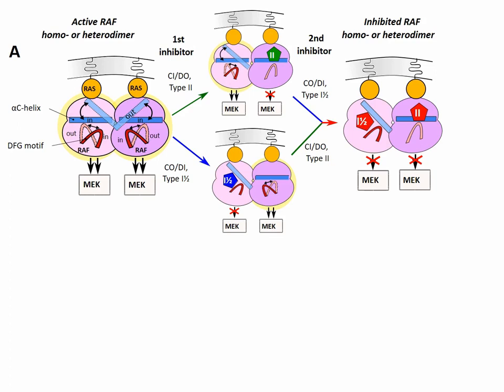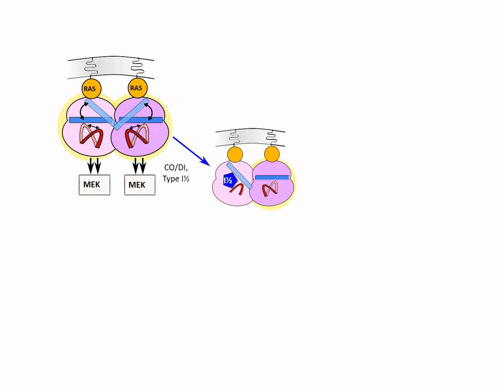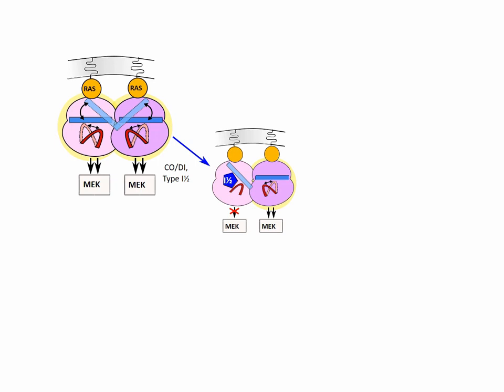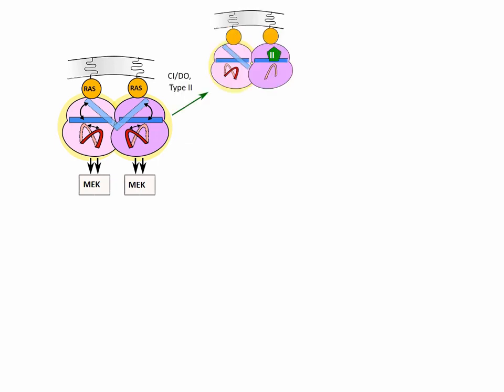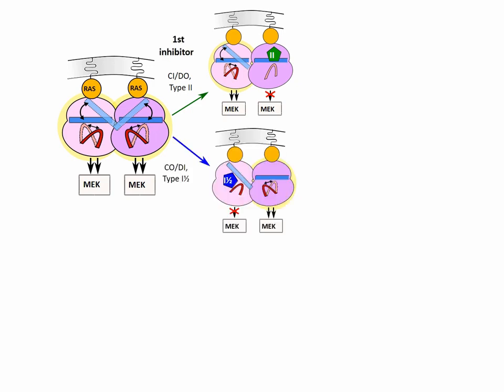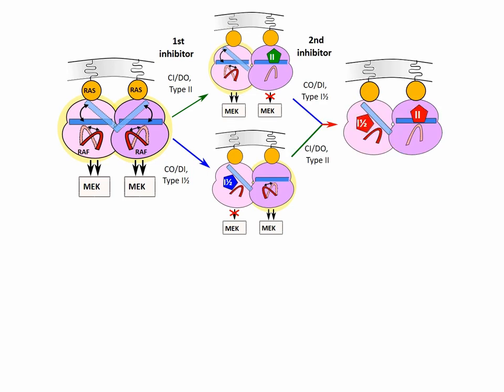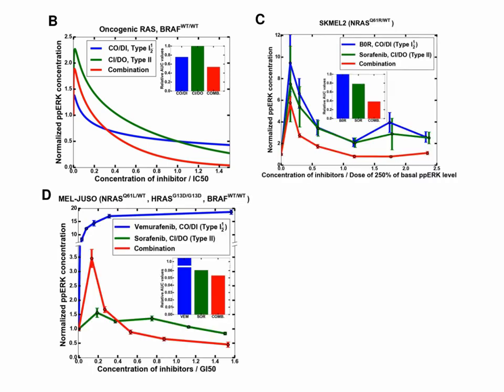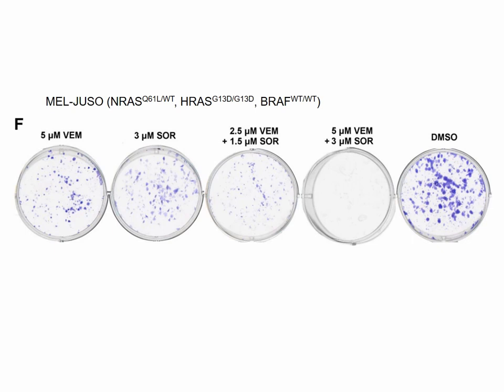Brief explanation of mechanistic origins of synergy between different RAF inhibitors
Brief explanation of mechanistic origins of synergy between different RAF inhibitors. Rukhlenko et al. Systems Biology Ireland